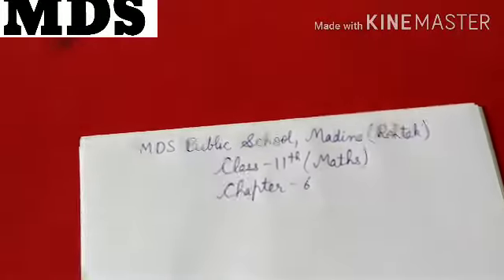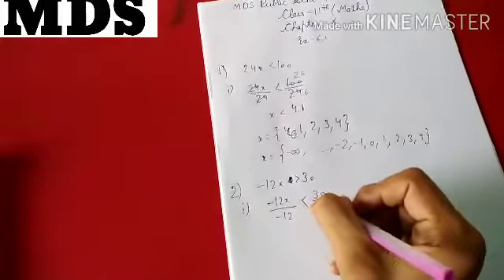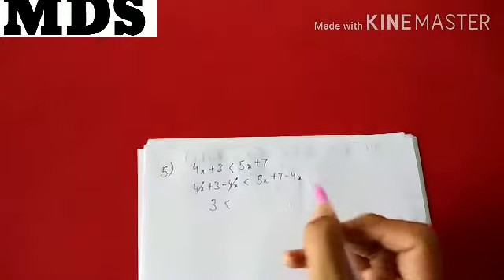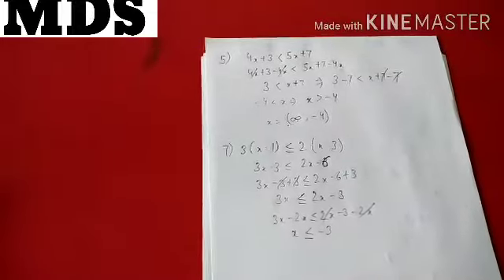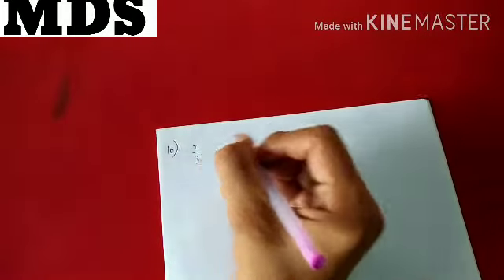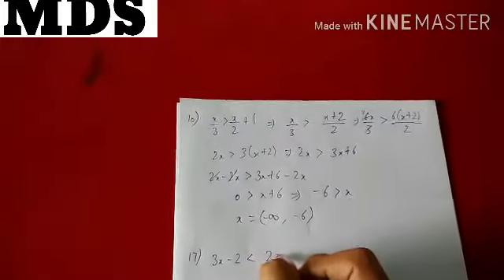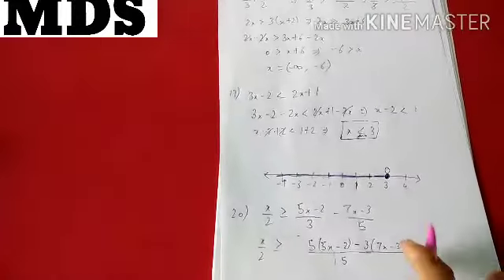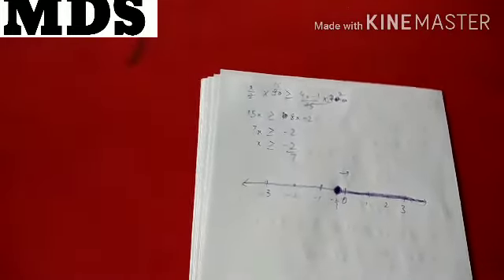Class 11th Maths chapter- 6 Linear Inequalities date- 24/07/2020